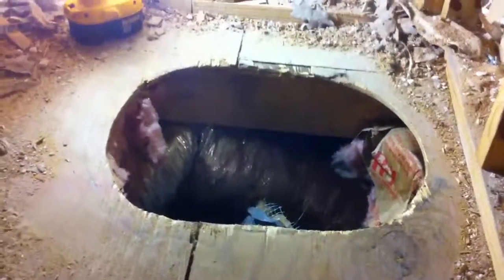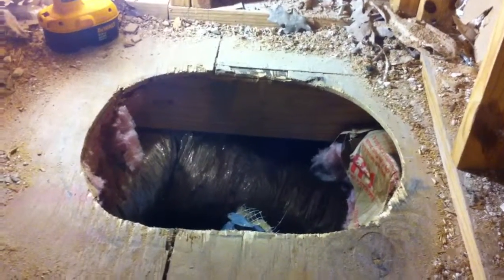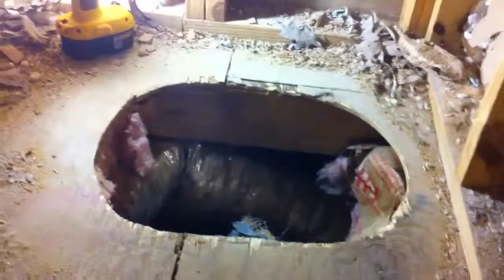How To Upsize a Return Duct Part 1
Part 1 of a series of videos on how to upsize a return duct routed under a staircase.